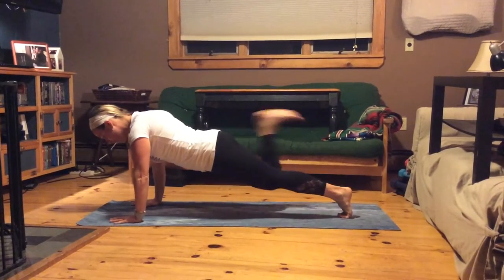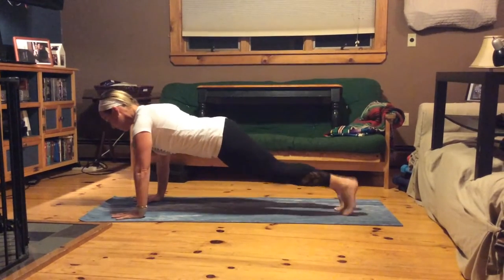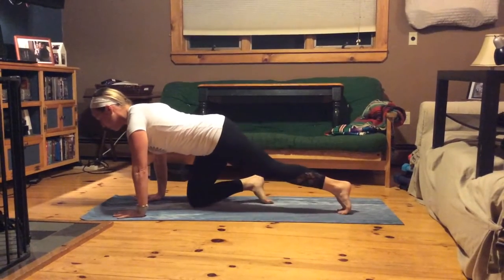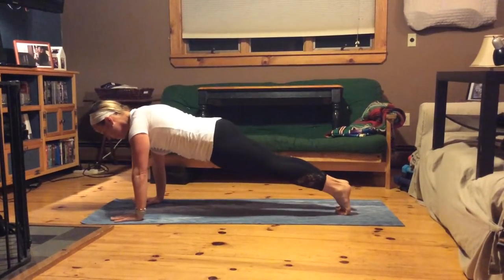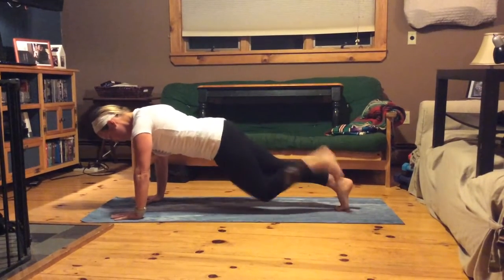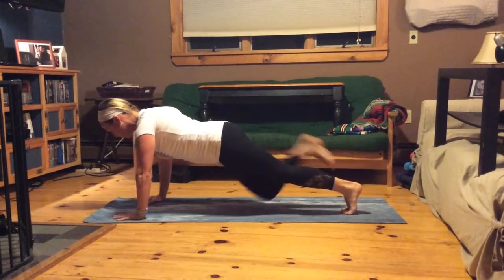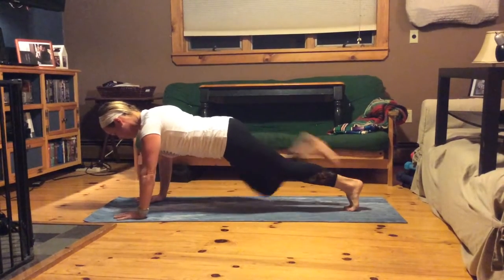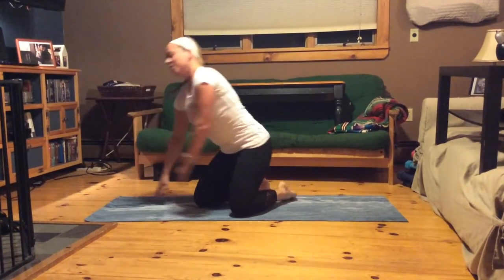Original Planksisters January 29th kick Plank!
30 seconds of high push up kick Plank!